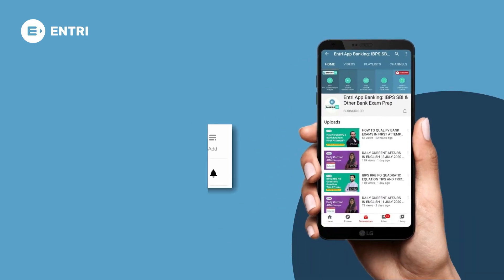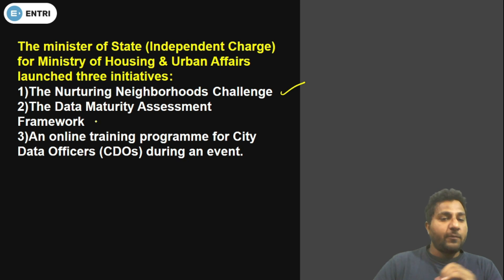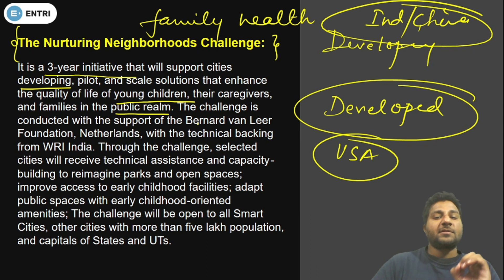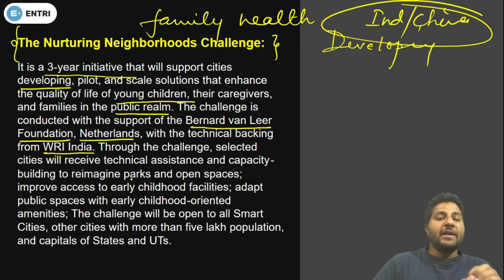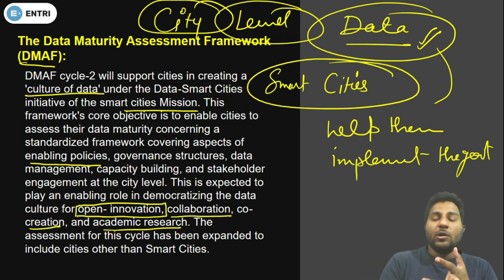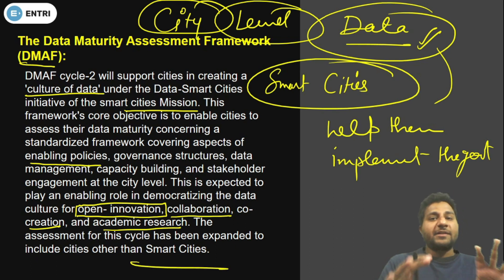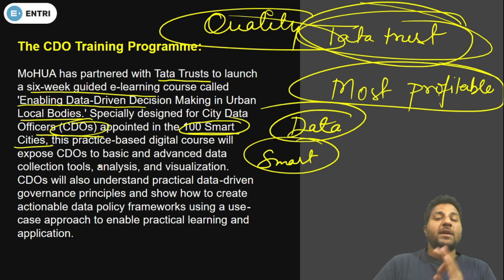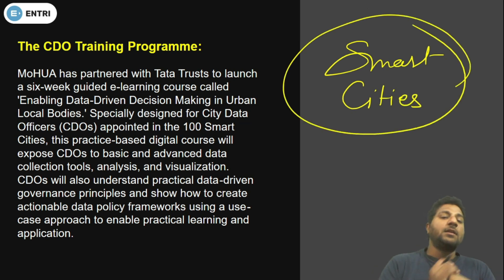3 INITIATIVES BY MINISTRY OF HOUSING AND URBAN AFFAIRS | IMPORTANT DISCUSSION FOR YOUR EXAMS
- Daily Live Quiz starts at 10 AM
- Daily 15 Questions and 15 Mins
- Daily cover from QA/Reasoning
- Daily Rankboard publish